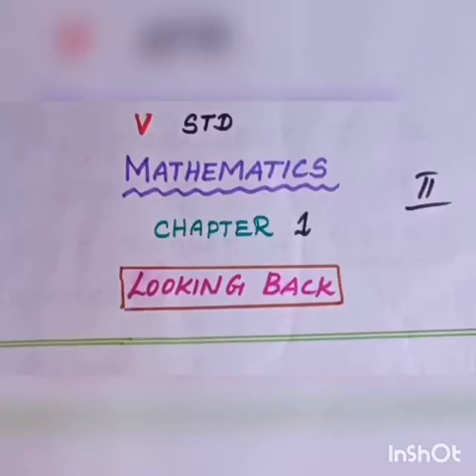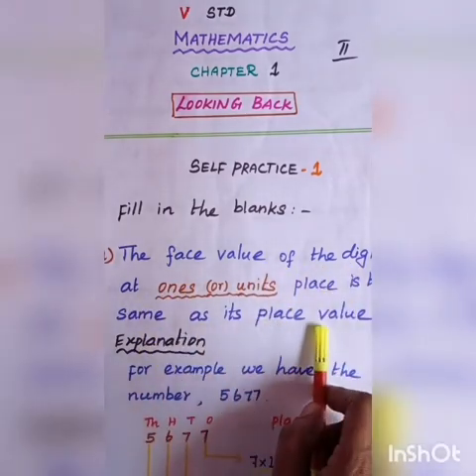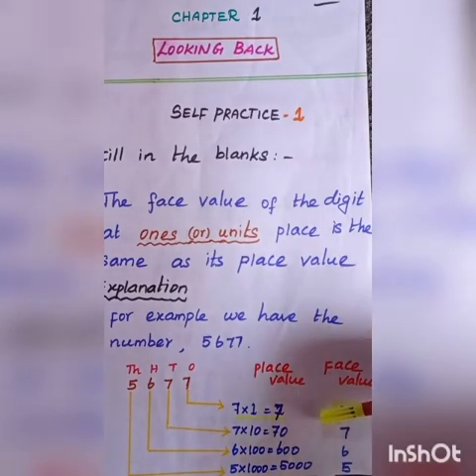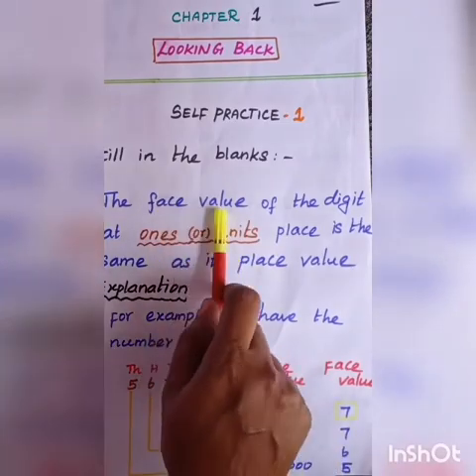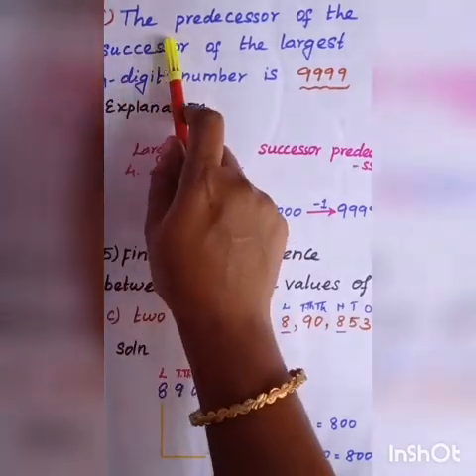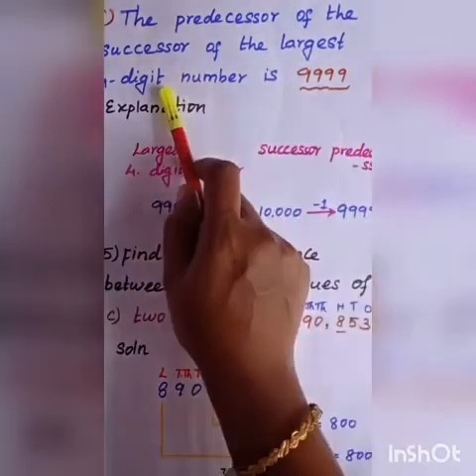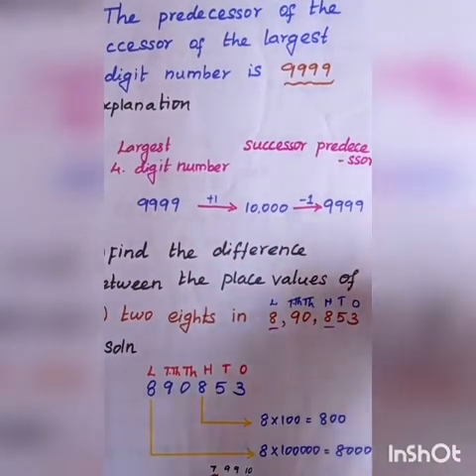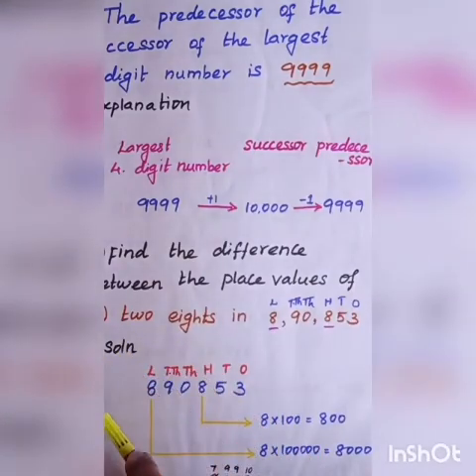SRI PARASAKTHI VIDYALAYA CBSE